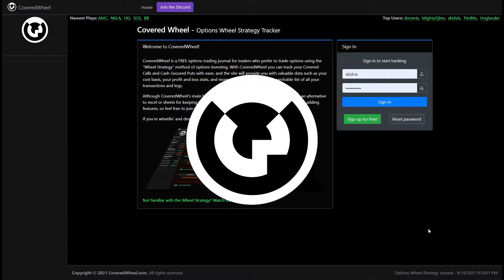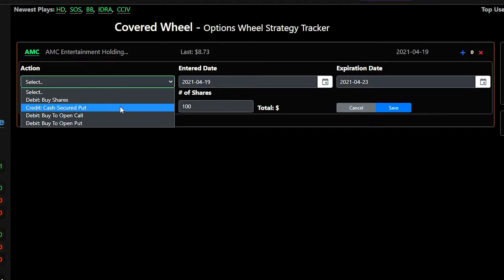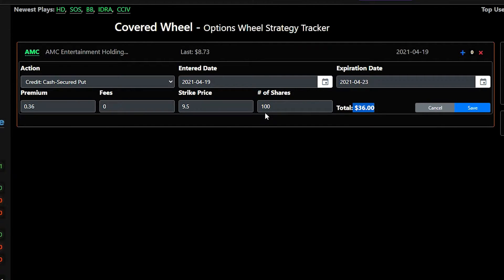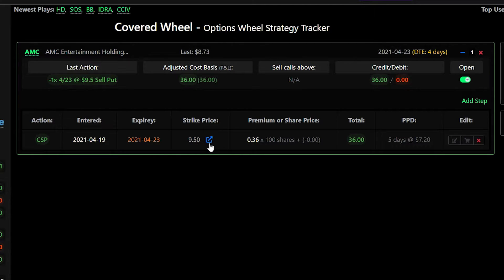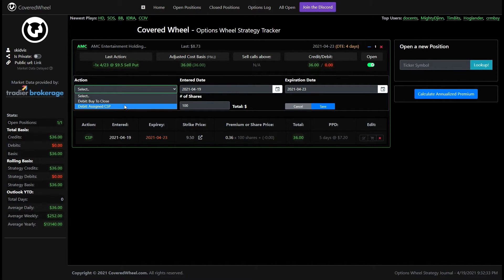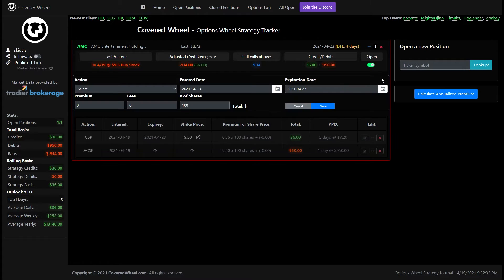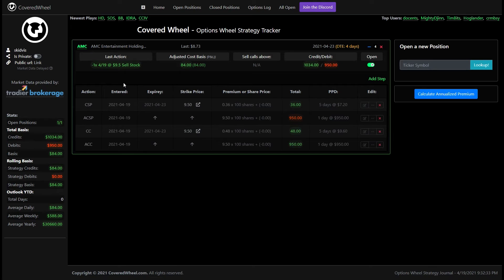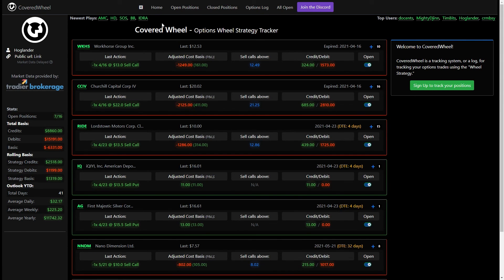How to enter your options trades on CoveredWheel.com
If you're trading the wheel strategy and using coveredwheel.com, you need to learn the basics of entering your covered calls and cash-secured puts. In this video I give a brief overview of the website as well as examples on how to enter those positions.

0:00 Intro
0:50 Add a ticker
1:25 Enter a Cash-Secured Put
7:41 Close the Cash-Secured Put (buy to close)
9:03 Mark the Cash-Secured Put as Assigned
10:09 Enter a Covered Call
11:20 Mark the Covered Call as Assigned
12:43 Close your wheel
12:57 Restore a closed wheel
13:33 View a log of all transactions